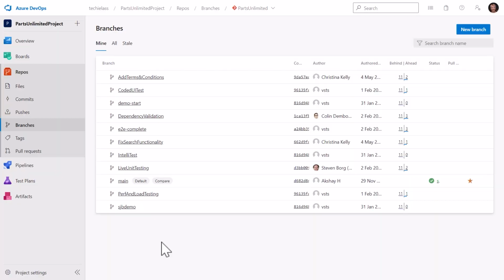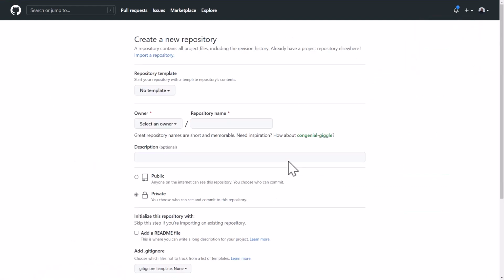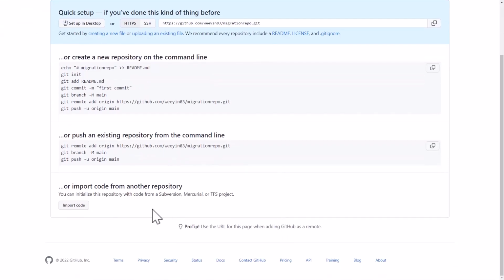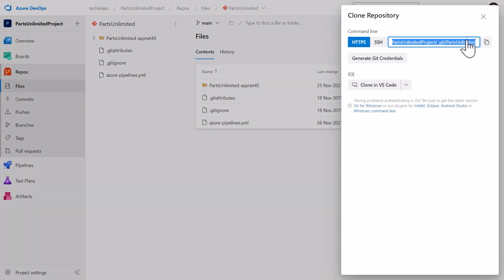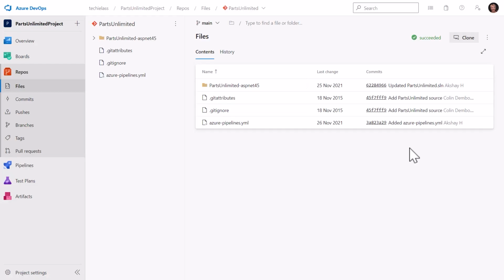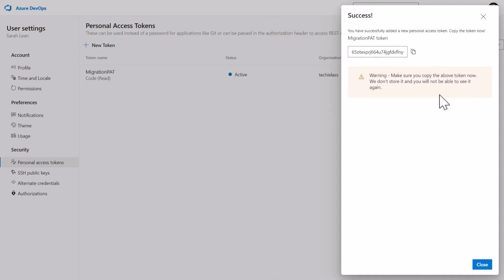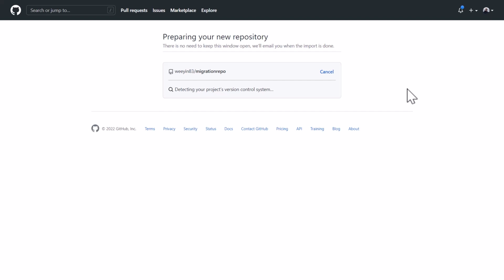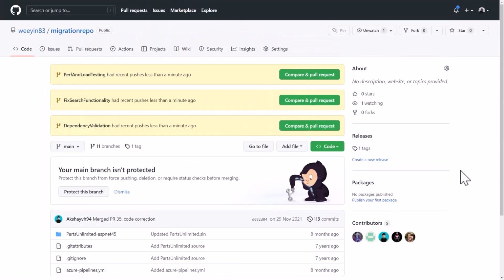Migrate an Azure DevOps Repo to GitHub | 2022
Let's take a look at how to migrate an Azure DevOps repo to GitHub!